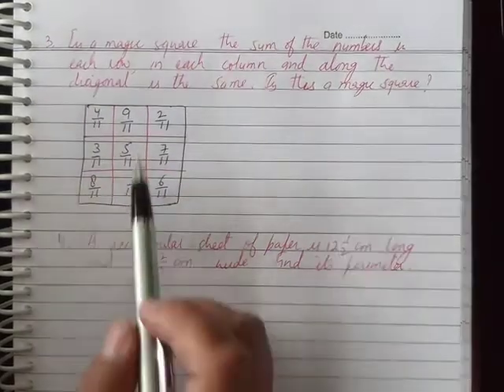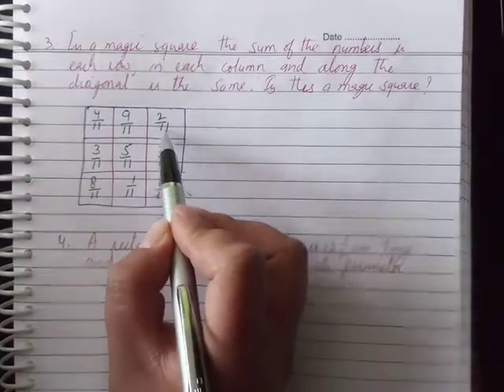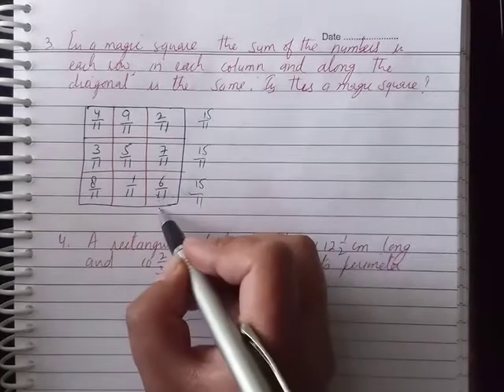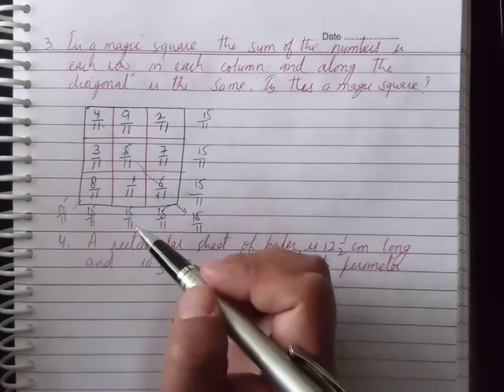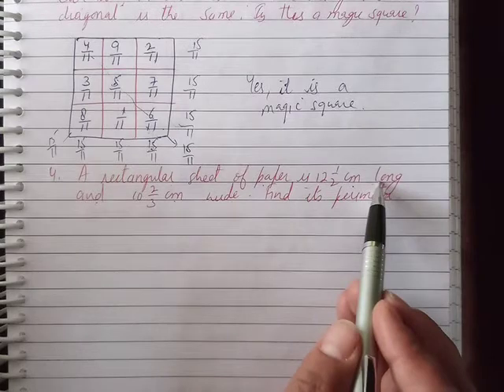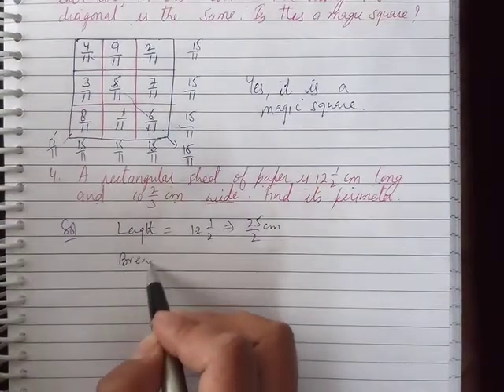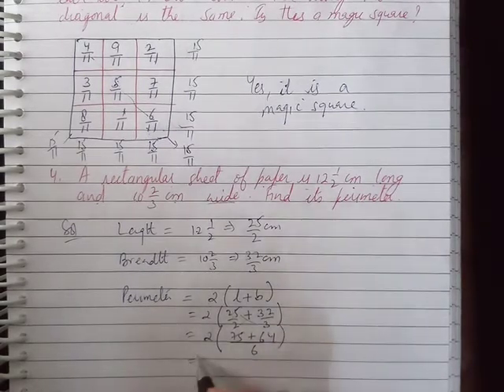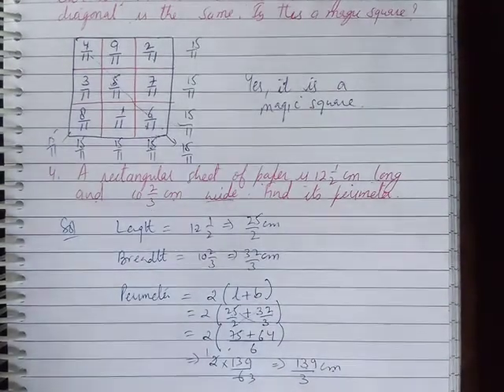class 7th - chapter 2- ex -2.1 Q1-4